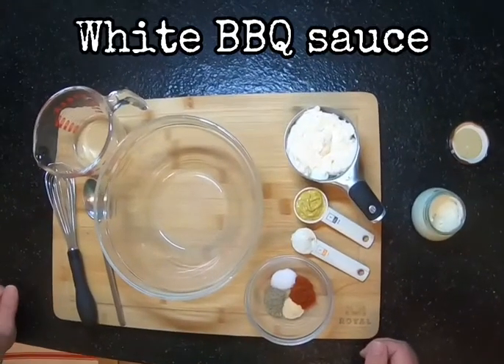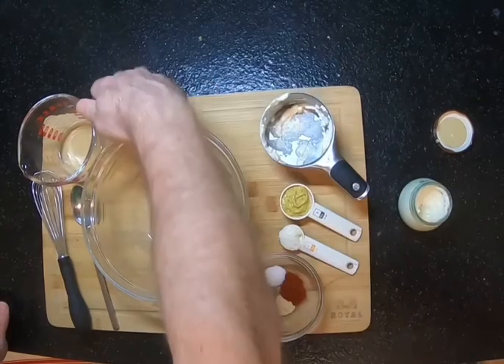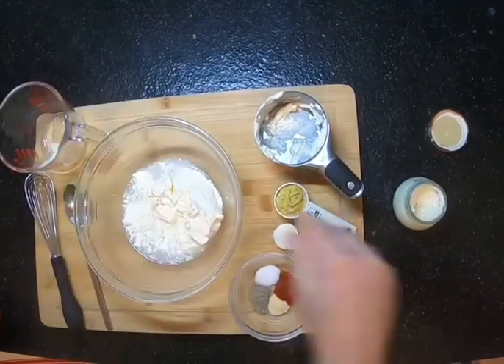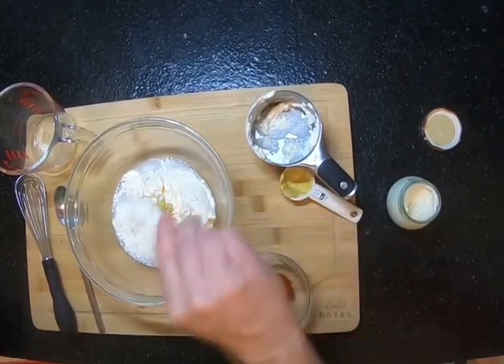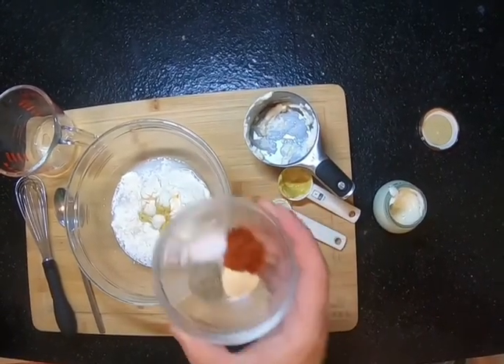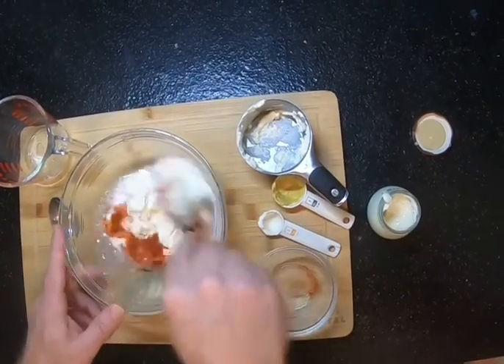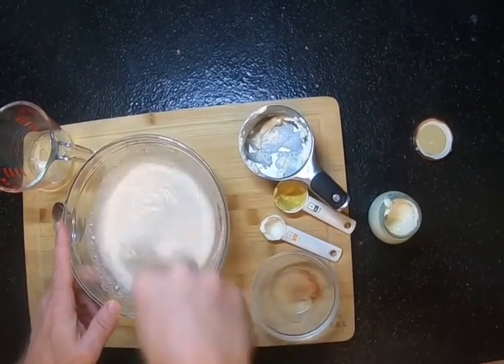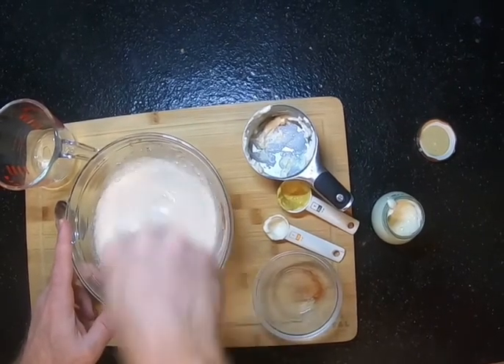How to make White BBQ Sauce